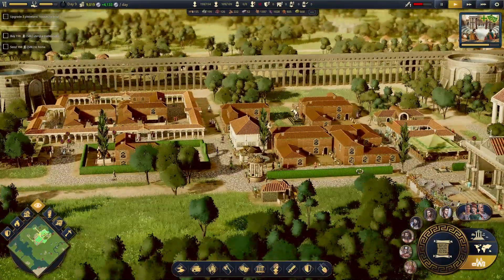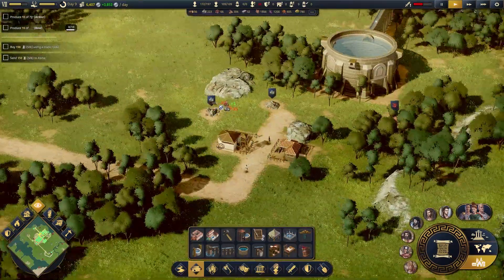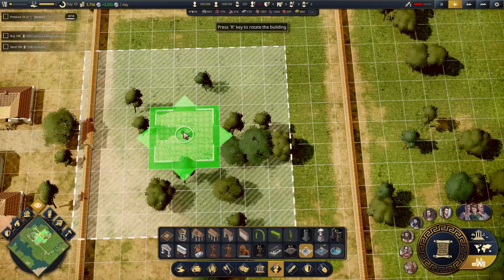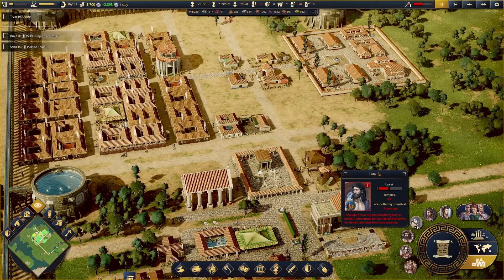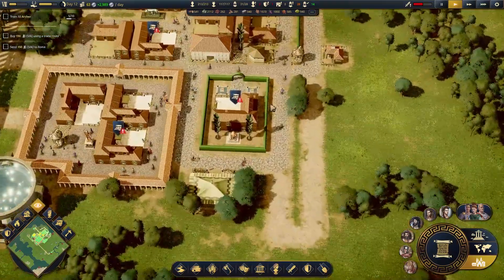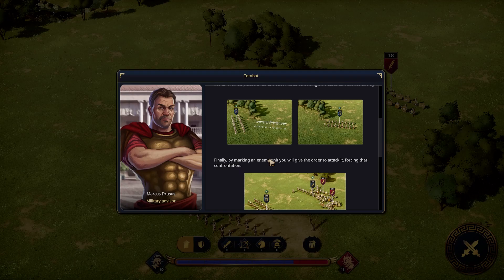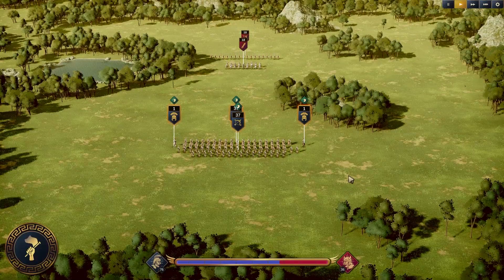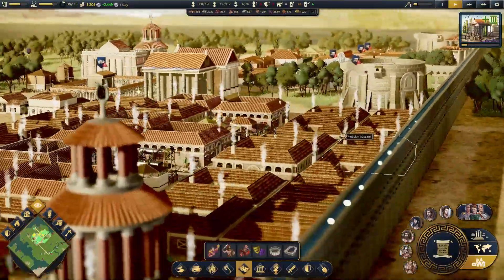Citadelum - Ep 02 | The Management Gets REAL | Roman City Sim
Citadelum is a city builder set in legendary Ancient Rome. Build your own settlement, gather resources and evolve it into a magnificent city. Explore the world, trade and lead your mighty legions in epic tactical battles. Earn the favor of the Gods or challenge them, if you dare.